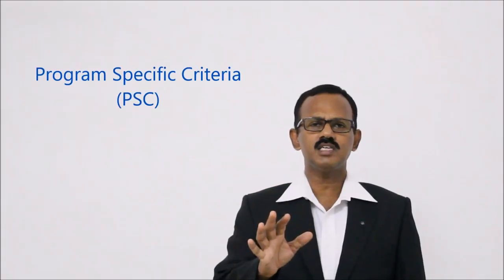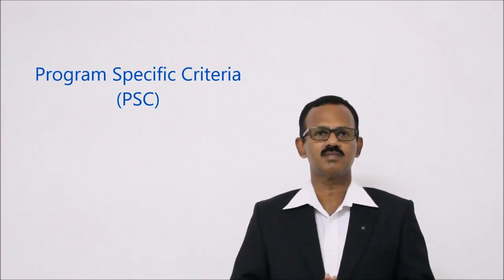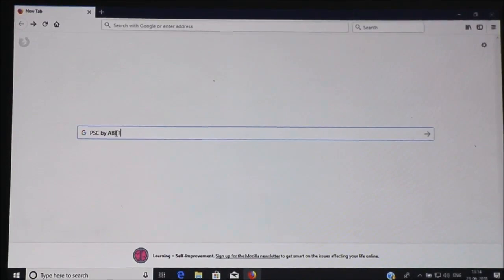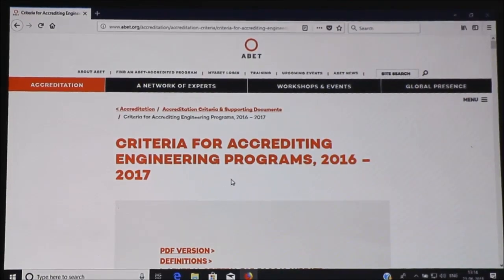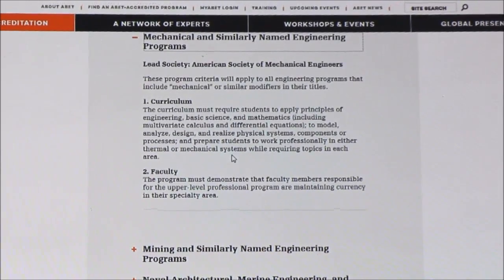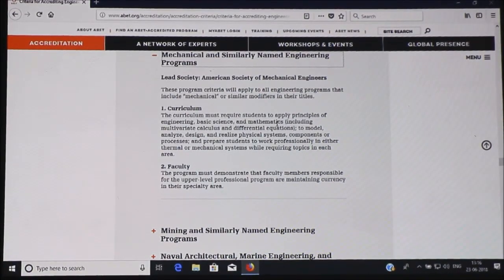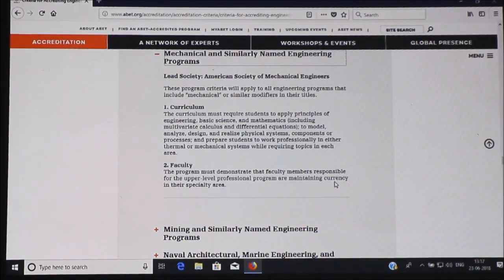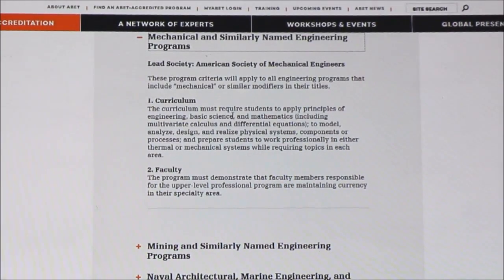OUTCOME BASED EDUCATION 005